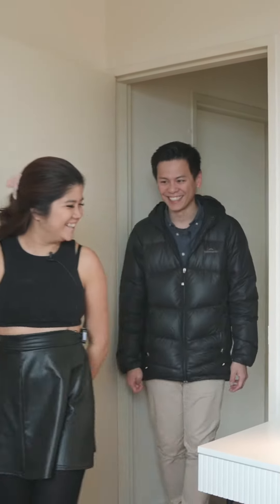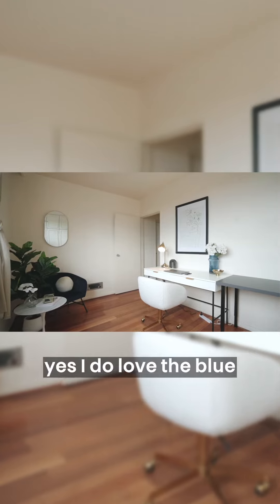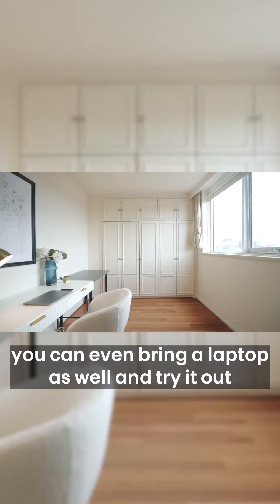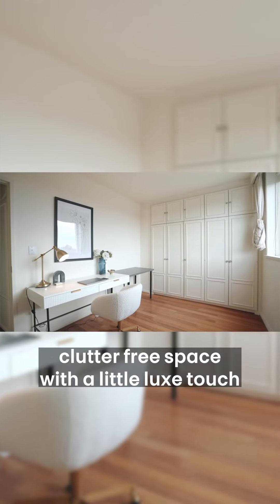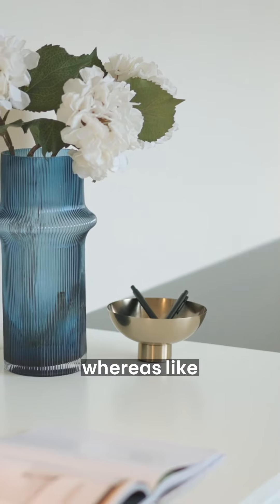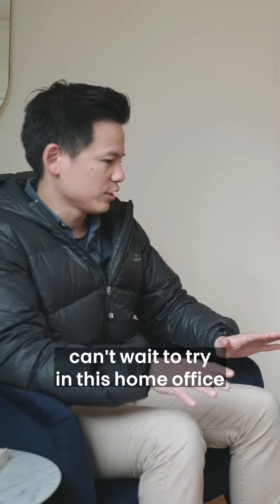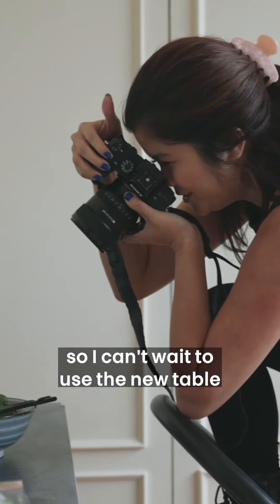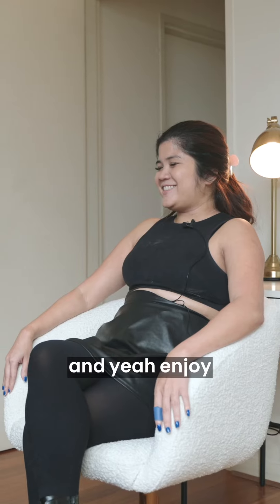Mia's Home Office Makeover: Reaction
🌟 Collaborating with Mia on her home office transformation was an absolute delight. Turning a cluttered storage area into a chic and functional workspace was our goal, and Mia's invaluable input guided us every step of the way.

Her enthusiastic feedback speaks volumes: 'Touches of gold, modern look, clutter-free with a luxe touch.' 💫

Witnessing the positive impact on Mia's work life fills us with joy and drives our passion for design. Here's to many more productive and inspiring days in your revamped home office, Mia! 🪑😊

Work From Home in style! Check out our Home office furniture packages completed for you, from start to finish.